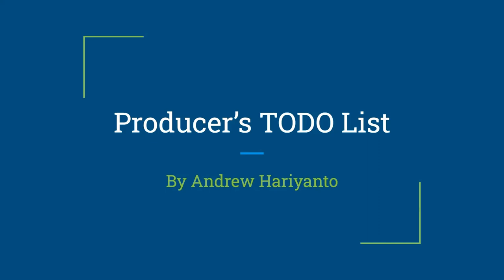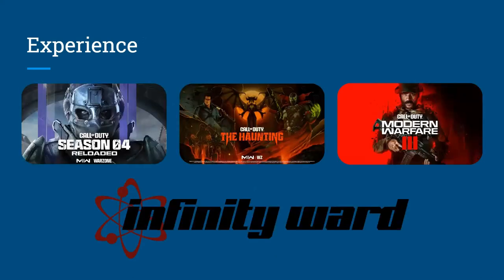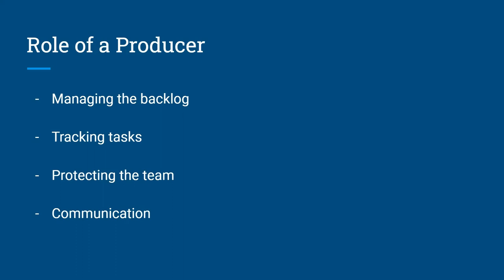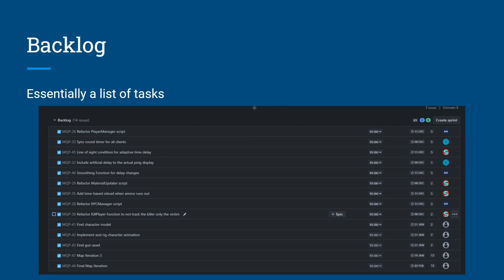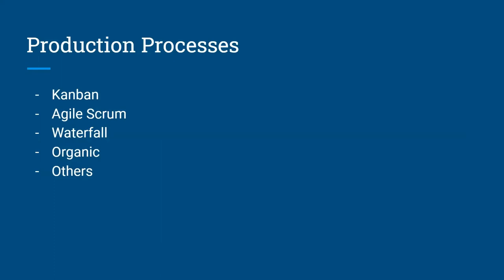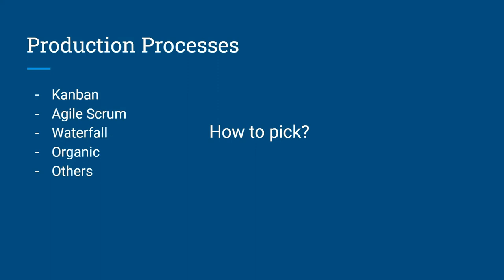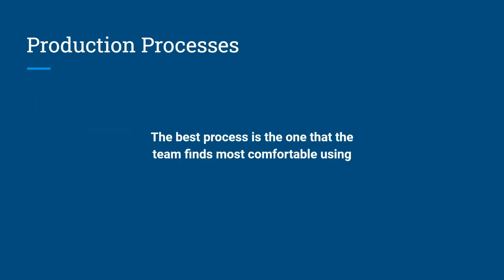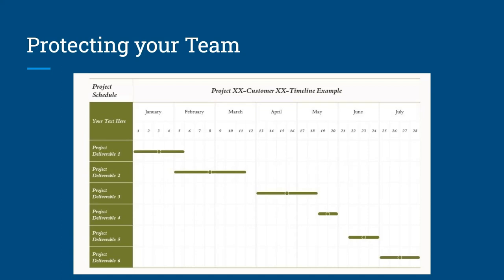The Producer's TODO List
Day 2 of the IGDA WPI B-Term 2023 Workshop Weekend continues with a talk hosted by Andrew Hariyanto. Learn about the tasks and tools employed by producers in game development, including production methodologies, task tracking and timelining, so that as a producer, you can best manage and protect your team!